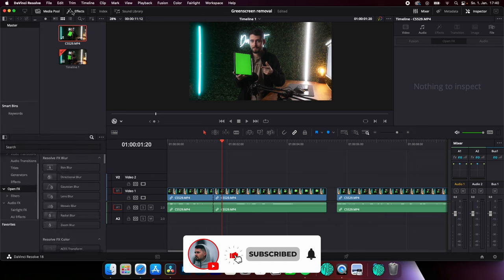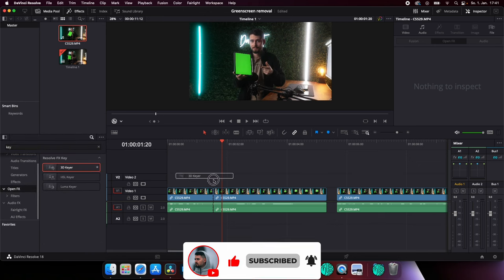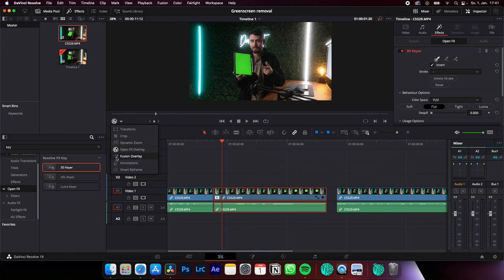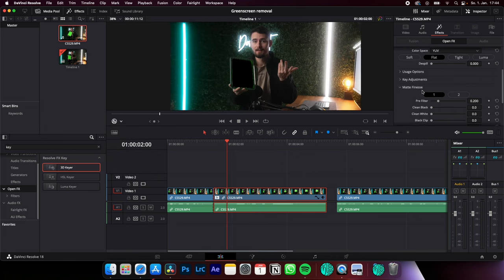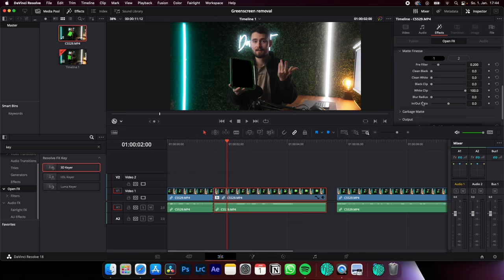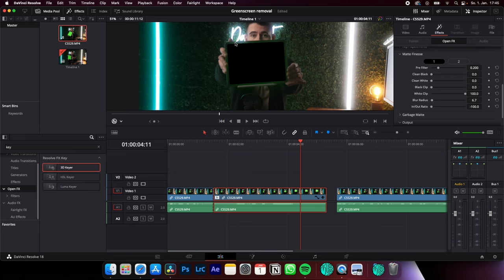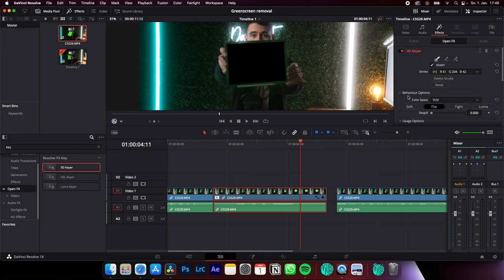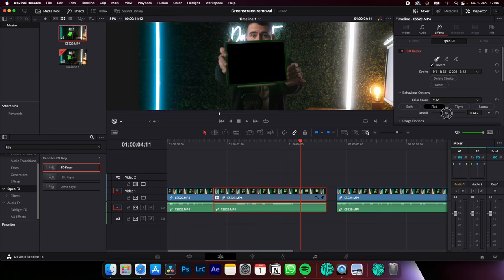How to REMOVE GREENSCREEN in Davinci Resolve 18 Tutorial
How to easy key out your green screen in DaVinci Resolve 18 fast and simple get rid of your background.